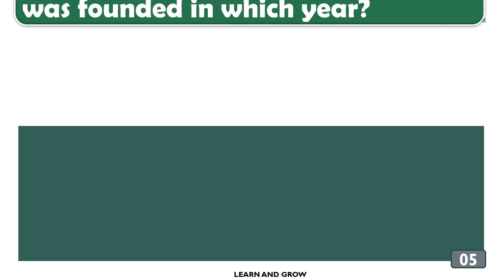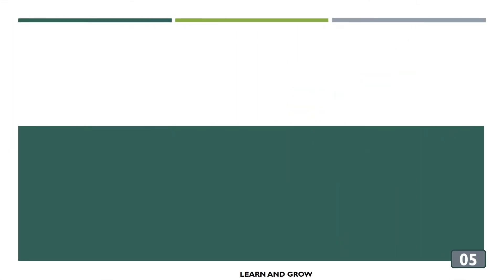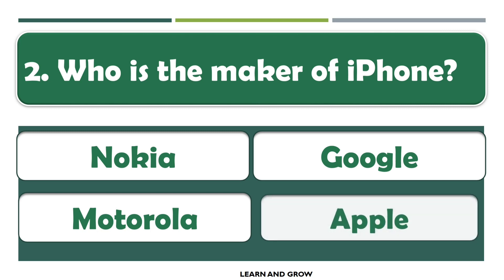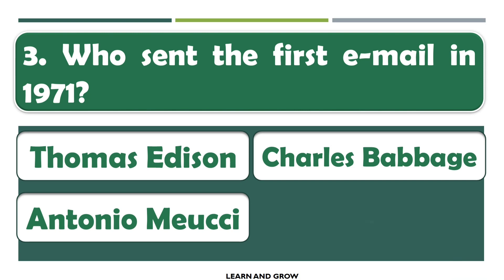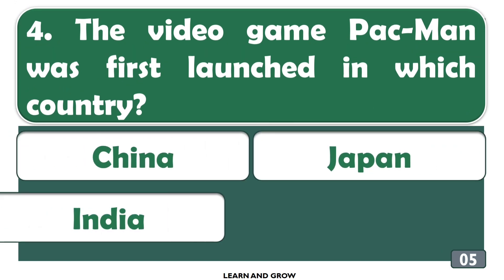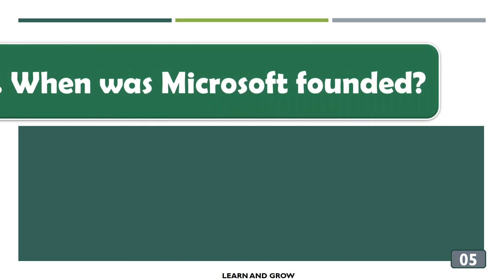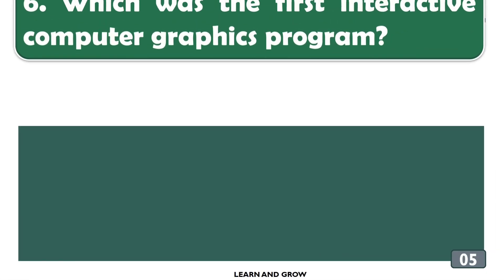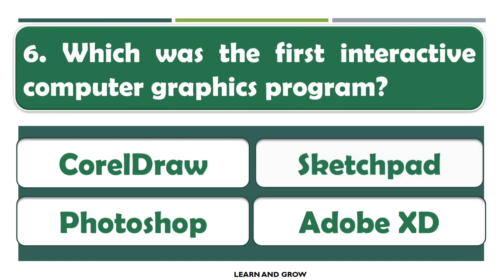Technology Quiz Part 5 | General Knowledge Questions and answers about technology#gkquiz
TechTrivia: Test Your Tech Knowledge |  Technology general knowledge questions and answers@LearnandGrowquiz

Get ready to flex your tech knowledge muscles and embark on a journey through the fascinating world of technology.

From gadgets to software, this quiz covers it all!

Whether you're a tech enthusiast or just curious about the digital landscape, our quiz promises a fun and engaging experience.

Gather your friends, hit play, and see who emerges as the ultimate TechTrivia champion!